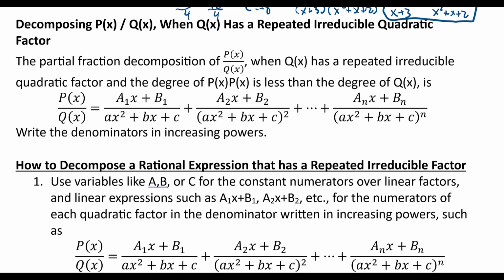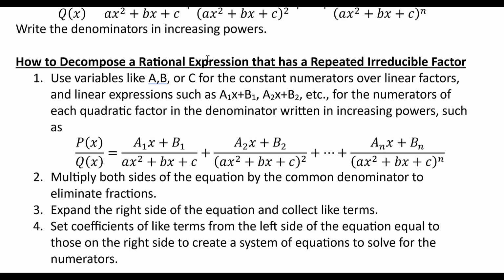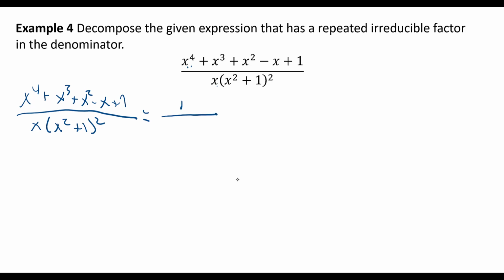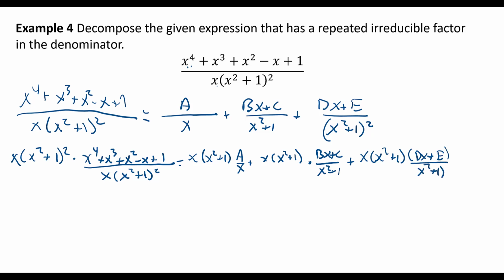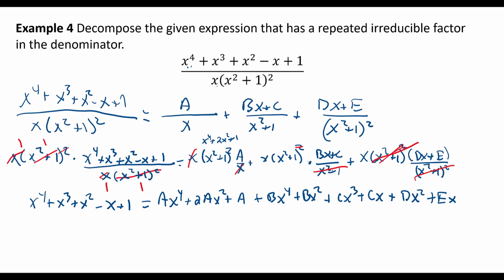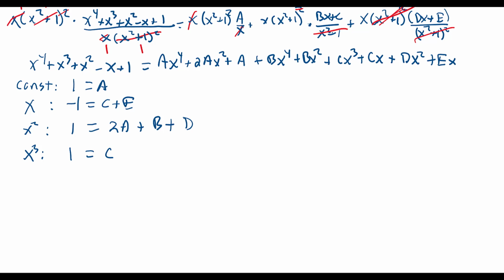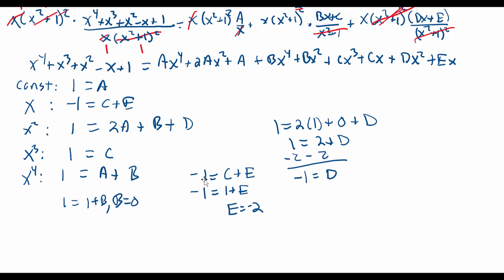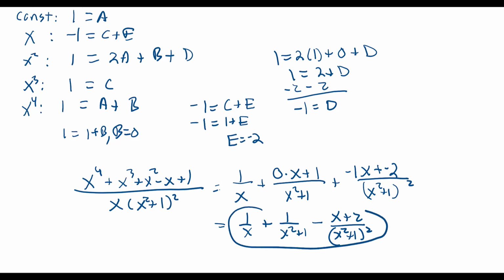Decomposing Fractions where the Denominator Has a Repeated Irreducible Quadratic Factor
In this video we look at decomposing a fraction with repeated irreducible quadratic factors.